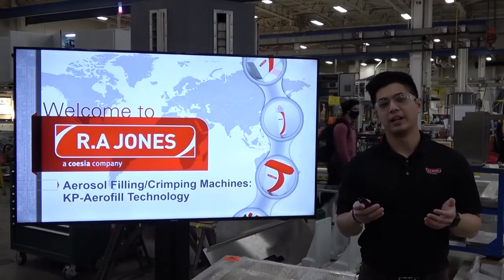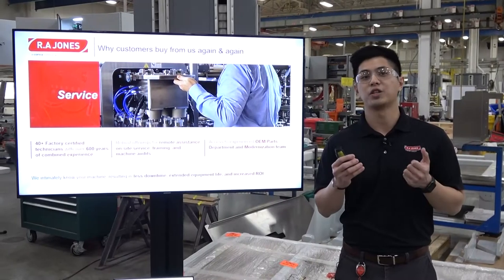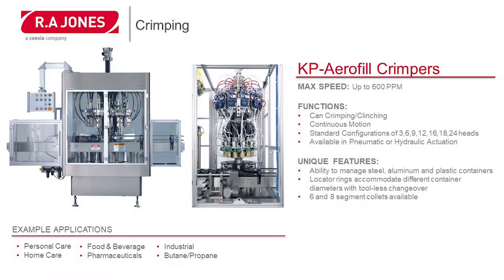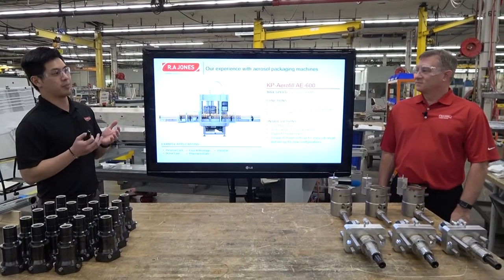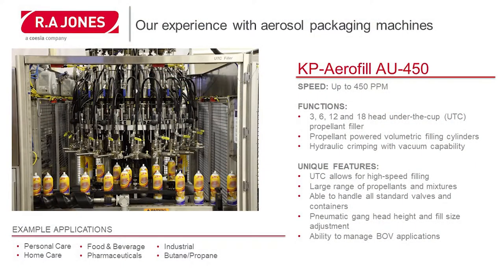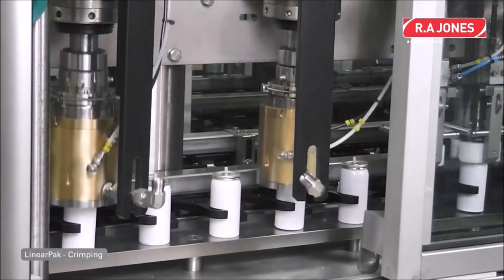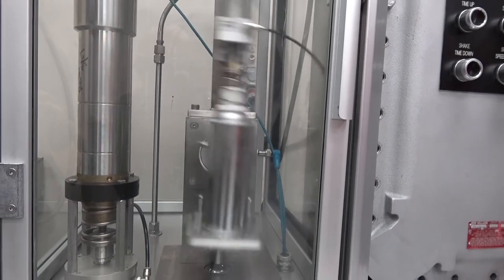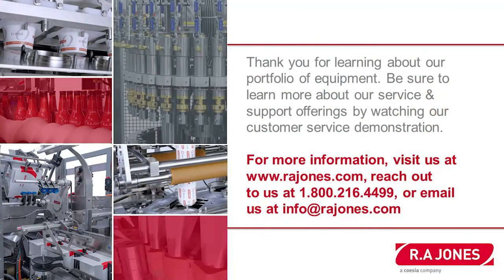R.A Jones Aerosol Equipment Overview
From high-speed aerosol lines running at 600 cans per minute down to semi-automatic lab equipment, KP-Aerofill continues to be the brand of choice for manufacturers looking for well engineered and reliable aerosol machines. Learn about the wide-range of flexibility and products our equipment has the bandwidth to address in your facility. As part of demonstration, we will discuss an aerosol packaging customer project on our shop floor so you can get a sense of what it's like to partner with R.A JONES and see videos of our innovative aerosol packaging technology in action.

KP-Aerofill aerosol equipment from R.A Jones has stood for innovation and market leadership in the production of precisely engineered and durably constructed aerosol and rotary liquid fill systems; rotary base aerosol crimpers, gasser/shakers, propellant and liquid fillers. To learn more about our extensive line of aerosol machines,